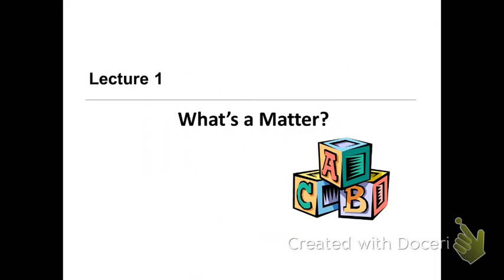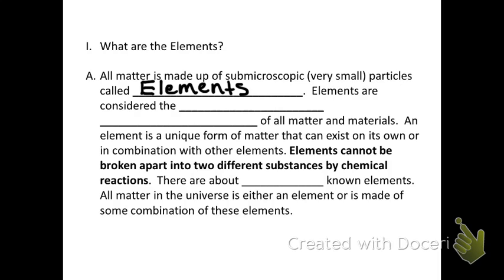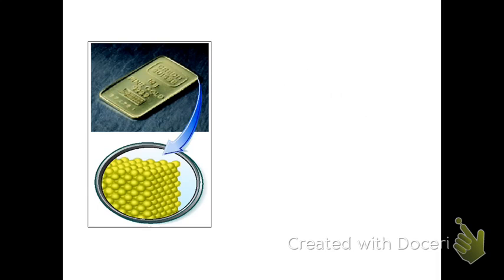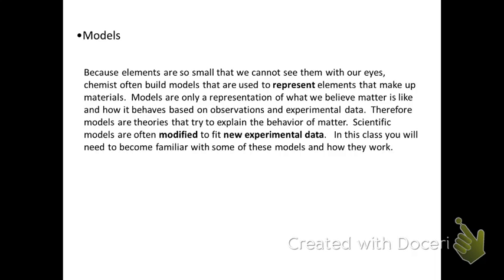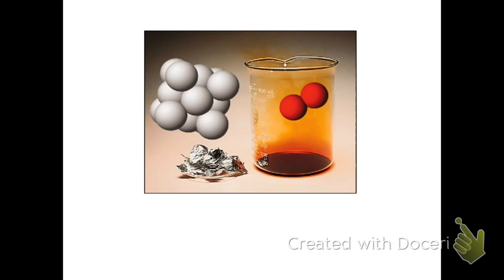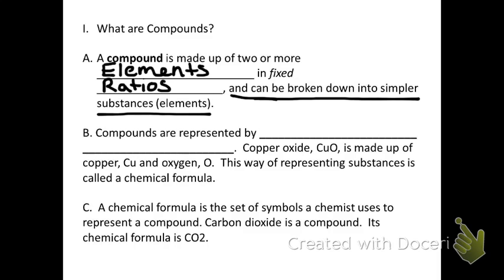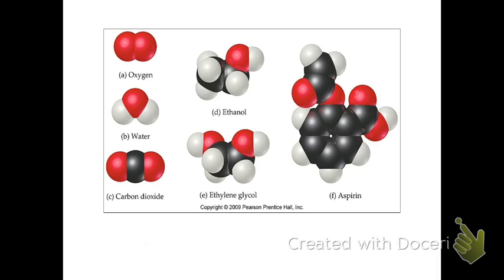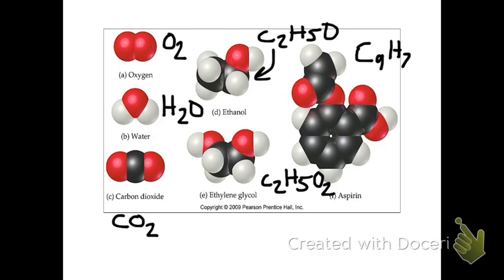Lecture 1 What's a Matter?